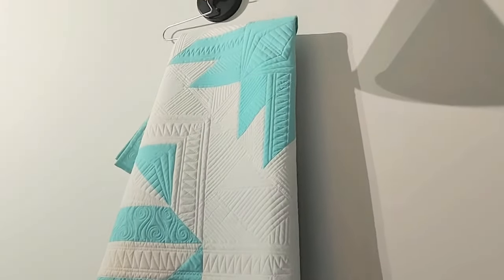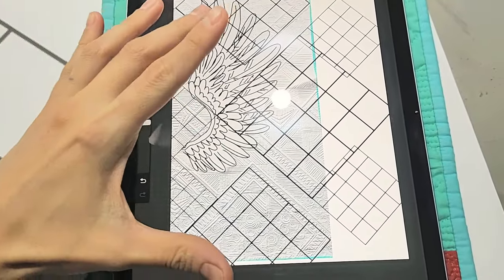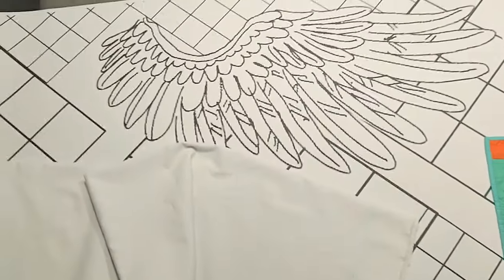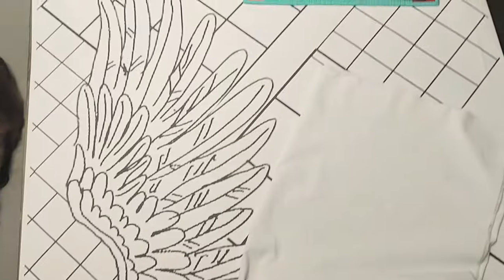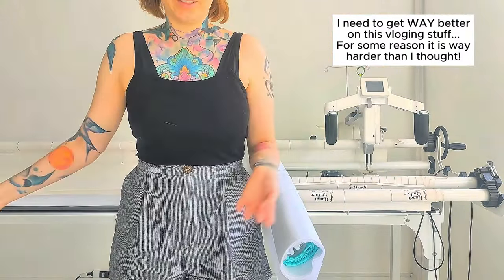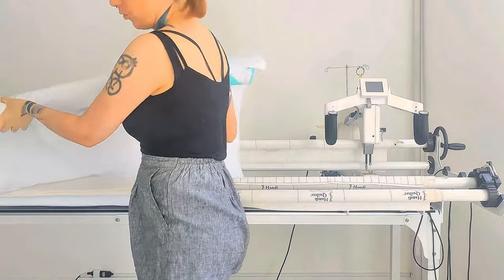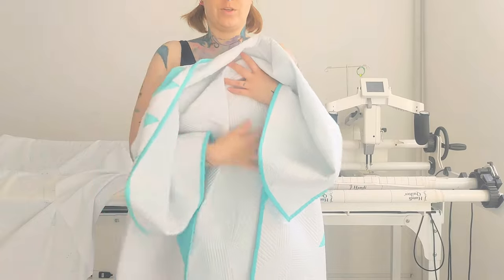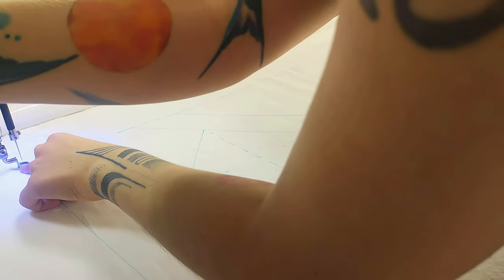Modern wholecloth quilt: geometric designs and WINGS! Vlog commission quilt Aline & Natasha Bugarin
Let's make a modern wholecloth quilt with Aline and Natasha Bugarin!
This a comission piece we are trying very hard to let go, because it looks sooooooooooooooooooooooooo beautiful and fun!

Check out some tips and tricks, and enjoy the process with us!

Download the ebook and access the secret link inside it to get a FREE workshop with us!

(We ship our products worldwide!)

COME FREE MOTION QUILT WITH US!

👉 Orbital Quilting - The Quilting ARchitecture program is OPEN!!